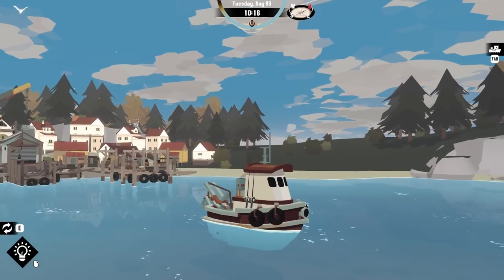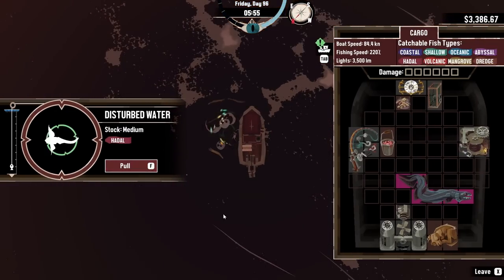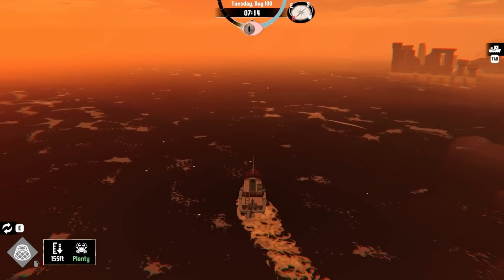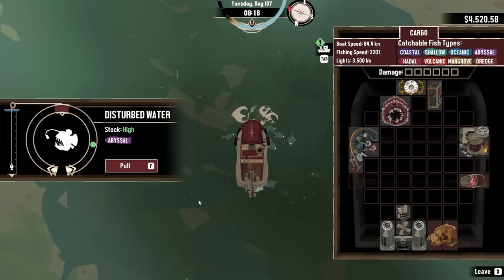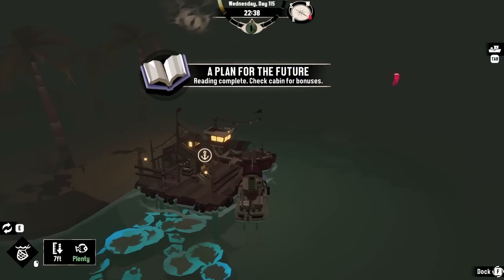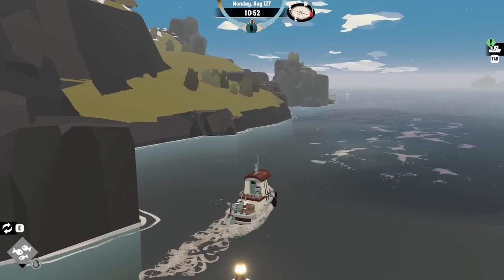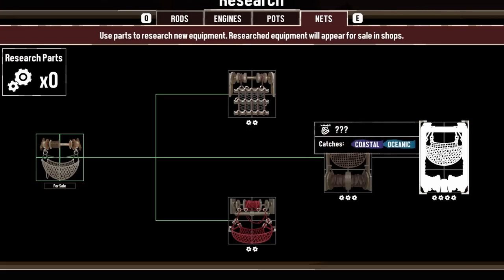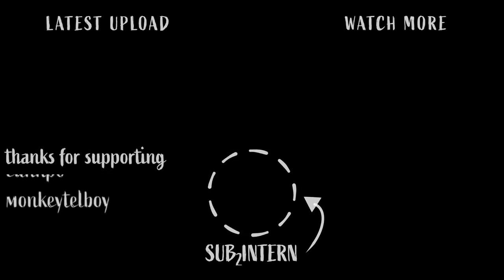I Caught EVERY Fish in DREDGE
Terrible things happen to terrible people in DREDGE., but I've finally found the bad ending.